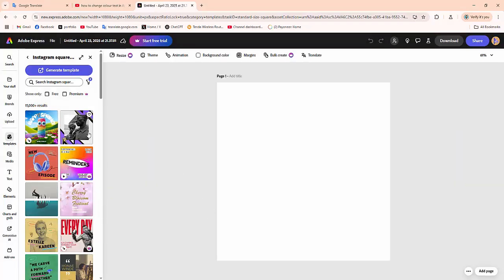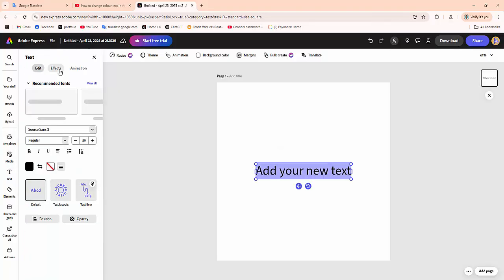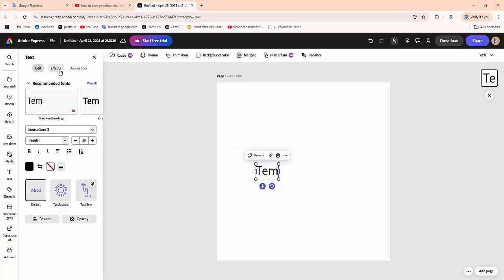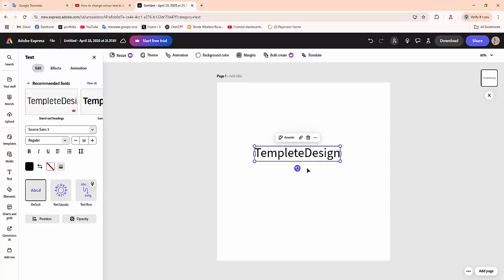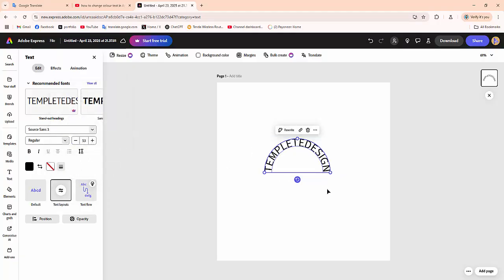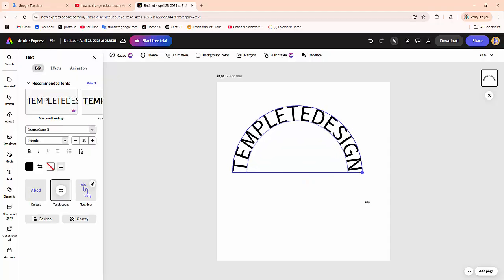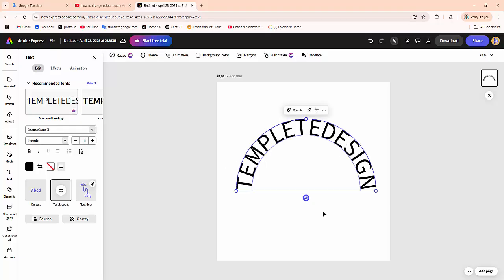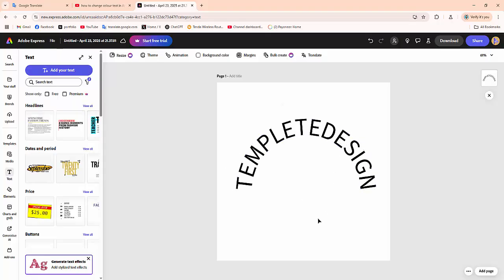How to Create Curve Text in Adobe Express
How to Create Curve Text in Adobe Express (Easy Tutorial)

Learn how to easily create curved text in Adobe Express with this step-by-step tutorial! Whether you're designing social media posts, logos, or graphics, curved text can make your designs stand out. In this video, I’ll show you the quickest way to bend, warp, and style text for professional-looking results.

🔥 What You’ll Learn:
✔️ How to curve text in Adobe Express
✔️ Customizing text shape & direction
✔️ Styling tips for better designs

🎨 Perfect for: Social media creators, graphic designers, beginners, and anyone who wants to enhance their designs with curved text!